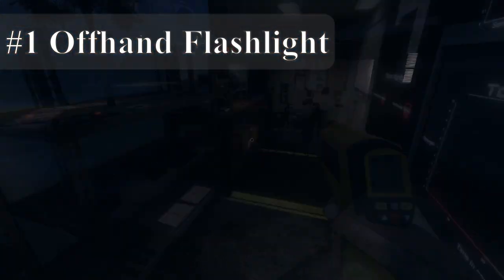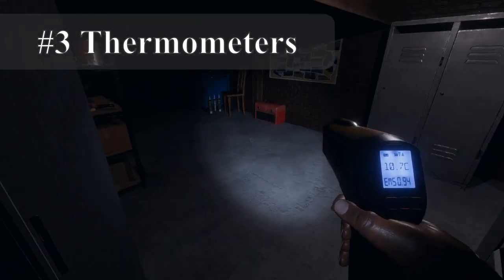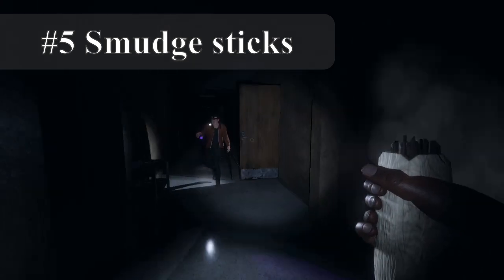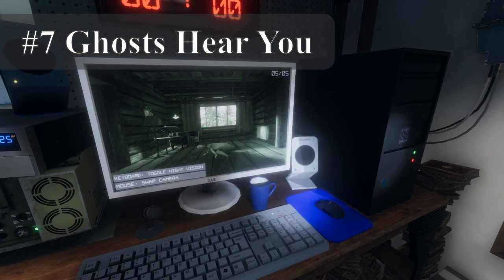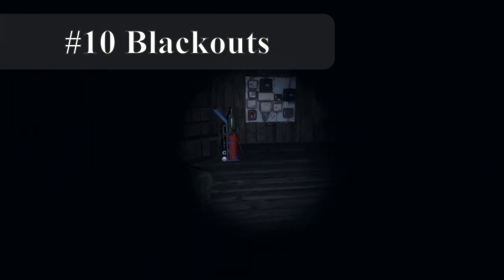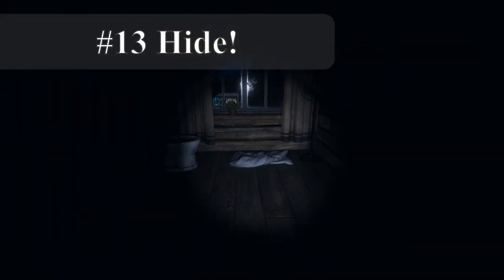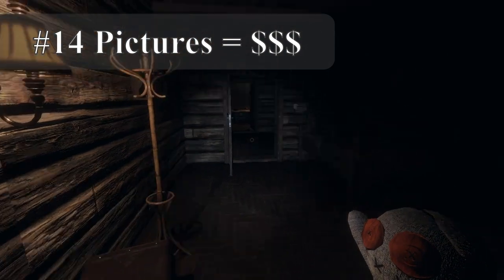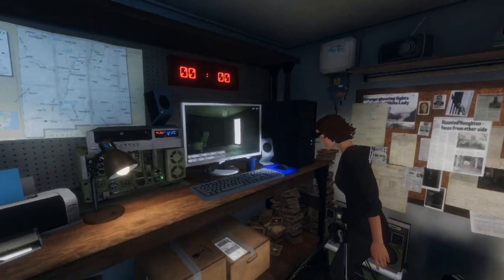Phasmophobia True Beginner Guide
This is a guide for beginners playing phasmophobia.

All of the questions I've seen the most from the community have been answered here.

Thank you all for the kind words and general support. I'm happy to help people understand and enjoy this game.